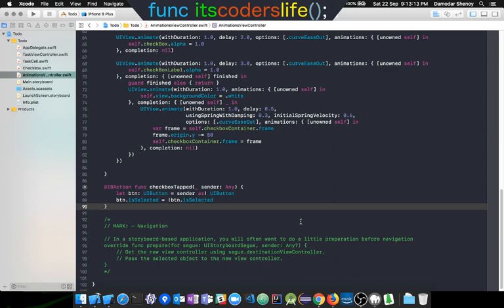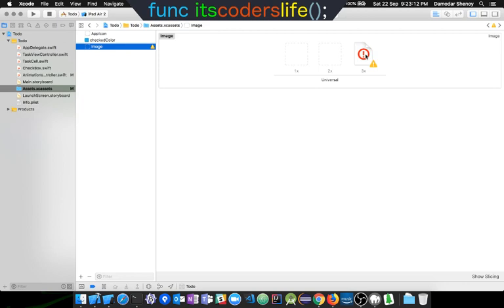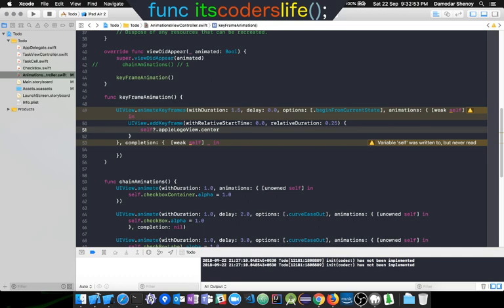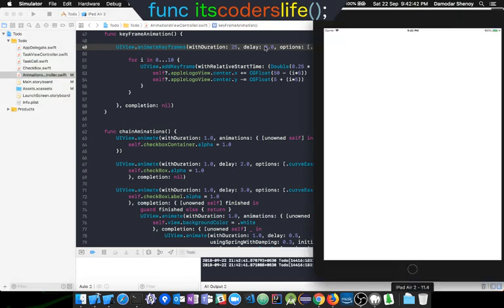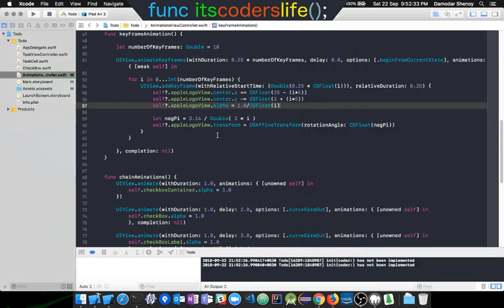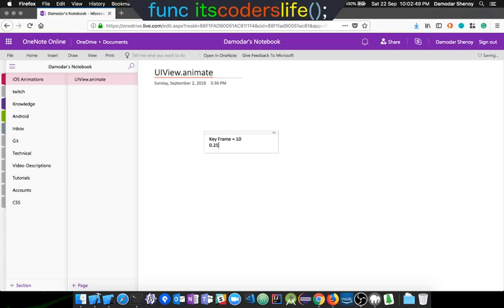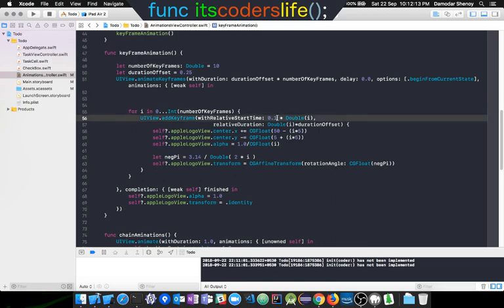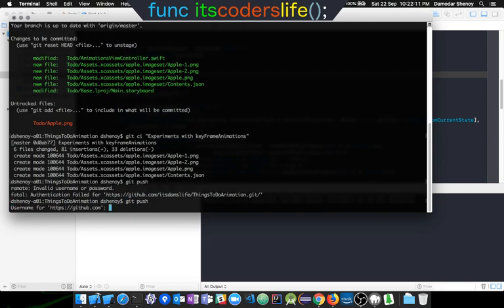[iOS Animations] - UIView.animateKeyFrames